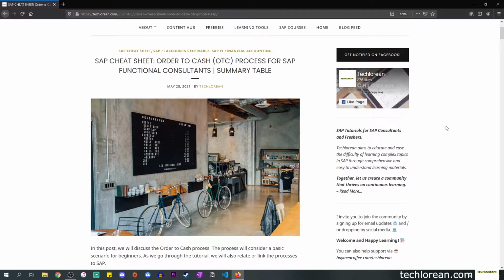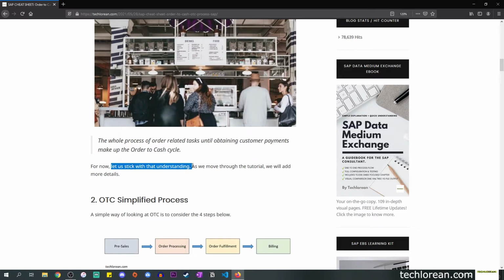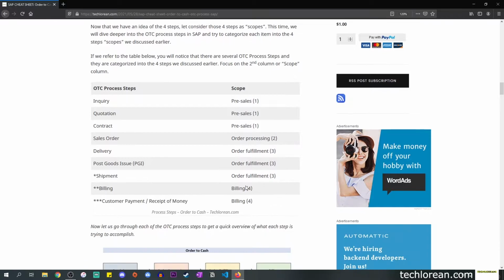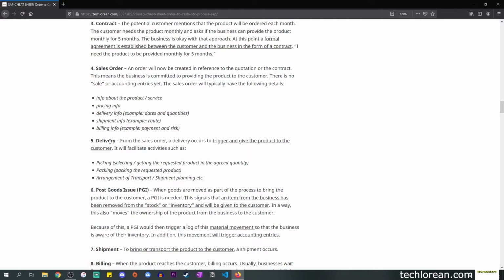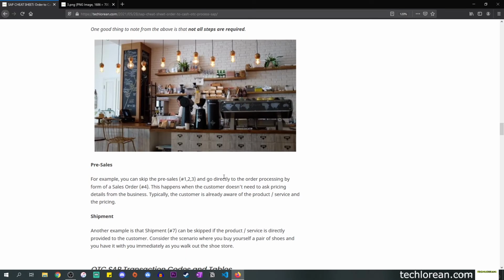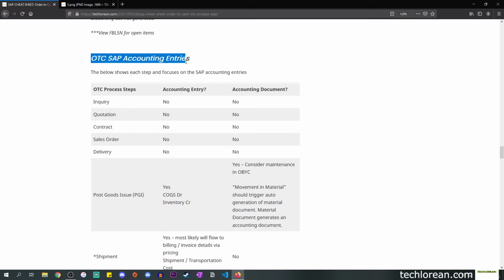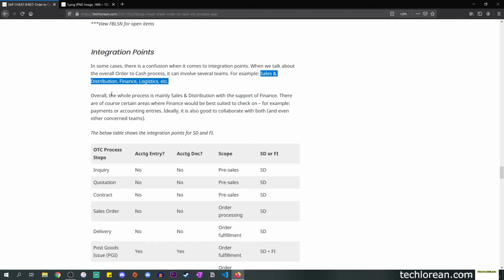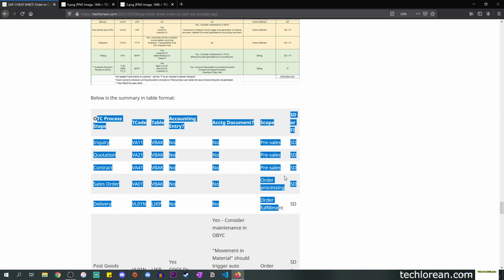SAP OTC BASIC PROCESS FOR BEGINNERS | SUMMARY TABLE / MATRIX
SAP Order to Cash (OTC) basic process for beginners. Includes a summary table / matrix with SAP Transaction Codes, SAP Tables, relevant key words, financial accounting integration points, and more.

Please note that the focus of this tutorial will be the process and summary table. It is a table that I have created for “guidance” and “quick reference” purposes. There are a lot of videos on YouTube that cover the actual creation of SAP documents that you can refer to. For now, let us try and get a quick insight into OTC so that you can associate the process in the future (with actual SAP hands on).

0:00 Introduction
1:07 What is OTC
3:15 OTC Simplified Process
5:20 OTC and SAP
13:12 OTC SAP Transaction Codes and Tables
15:05 OTC SAP Accounting Entries
17:08 Integration Points
19:27 Additional Information
++ Summary